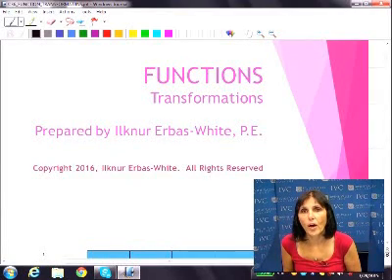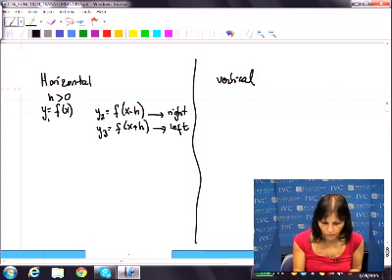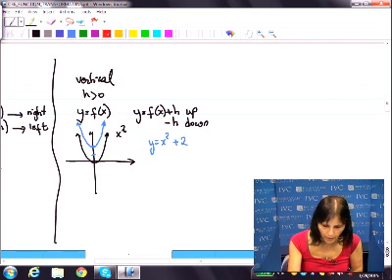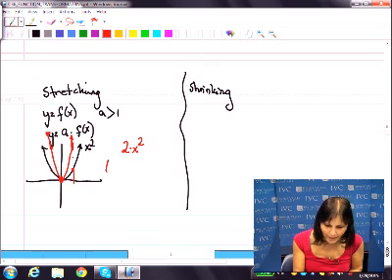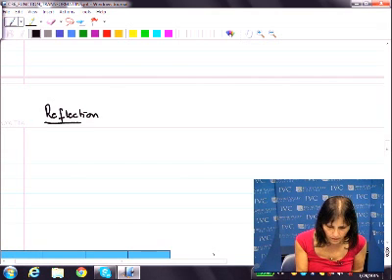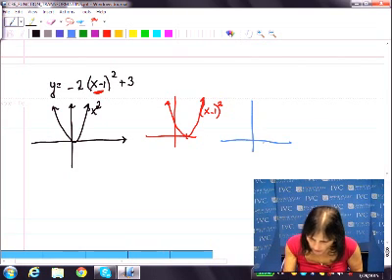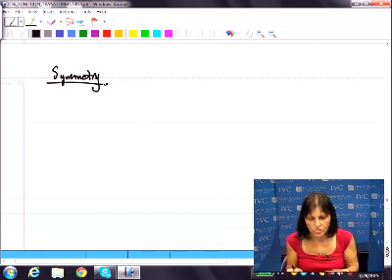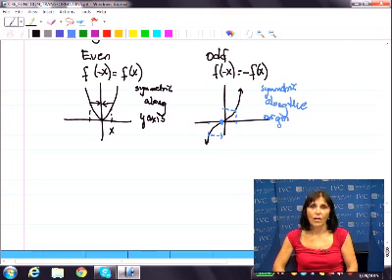C36 FUNCTION TRANSFORMATIONS